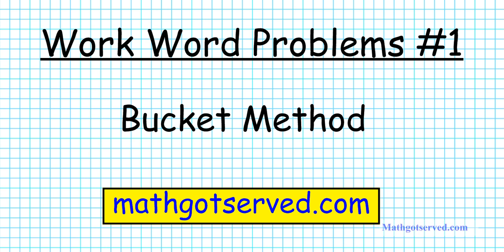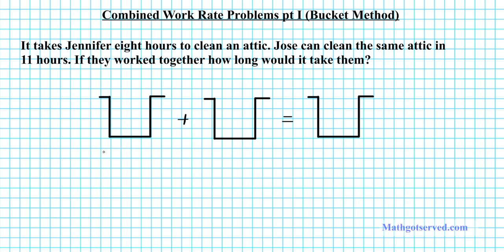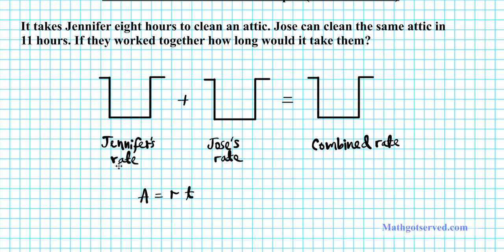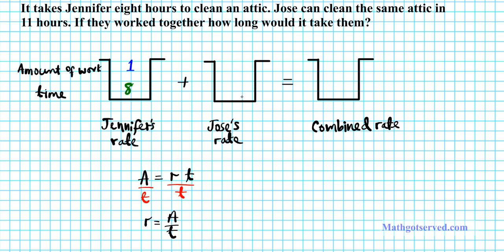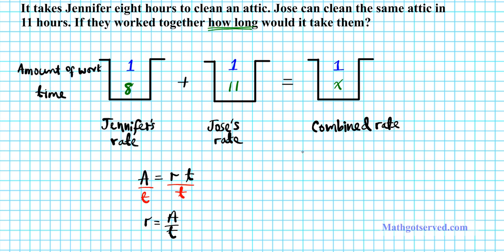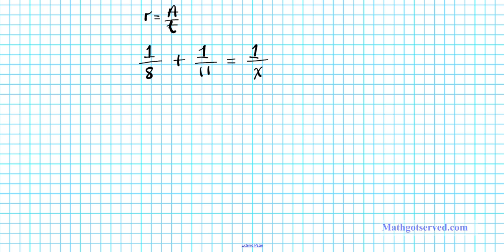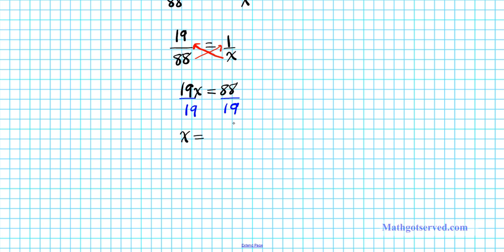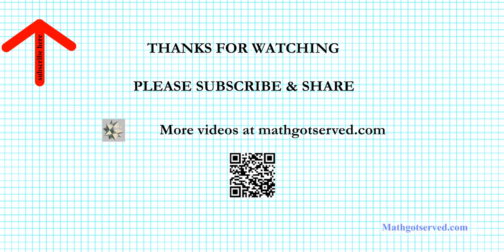2.2 combined rate problem Work word Problems Algebra College 2 matlab